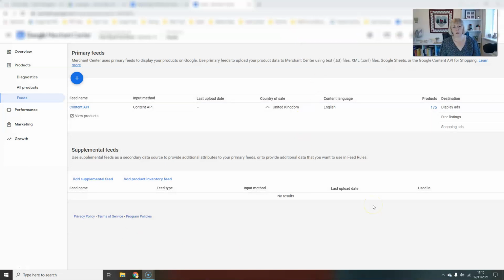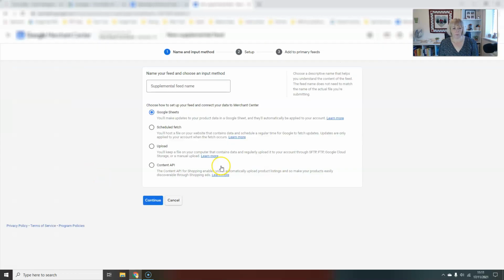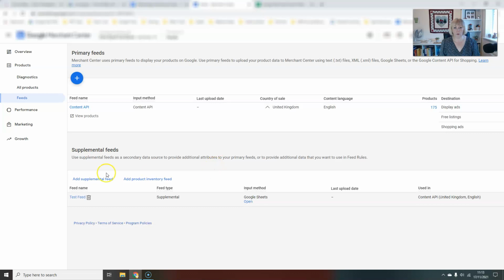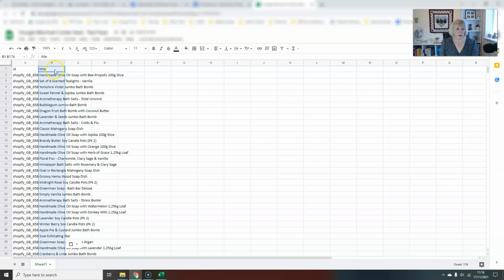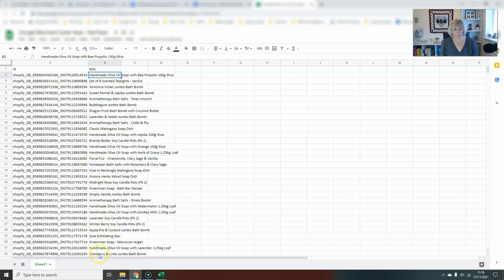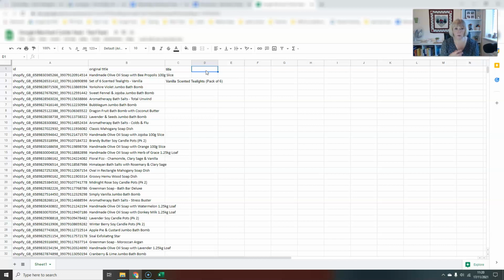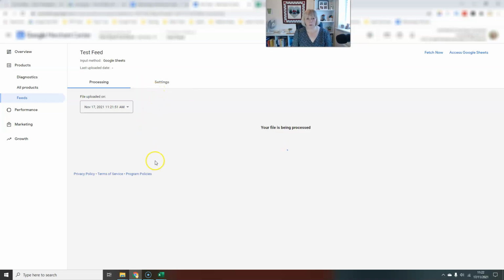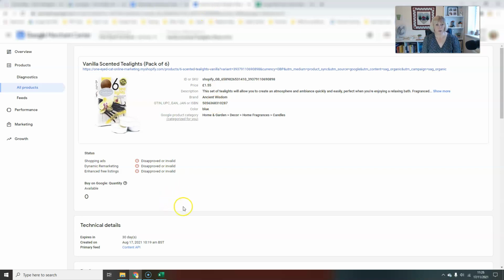Supplemental Feed Google Merchant Center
Let's look at how to create a supplemental feed in Google Merchant Center.  Supplemental feeds are very useful for editing and updating the information in your product feed.

In this video:
00:17 What is a supplemental feed
01:06 How does it work?
01:48 How to create a supplemental feed
03:18 How to download your item ids
05:47 Editing an attribute using the supplemental feed (optimising the product title)
08:05 How to add more attributes to your product feed using the supplemental feed
10:12 Update the fetch schedule for your supplemental feed

Learn how to this and more in the full Google Shopping course